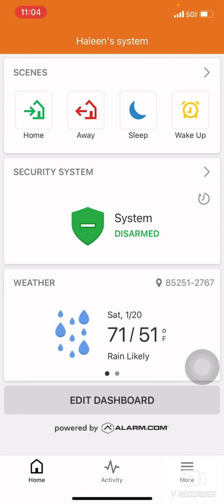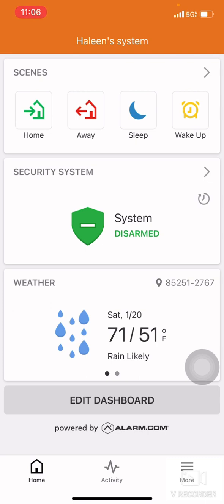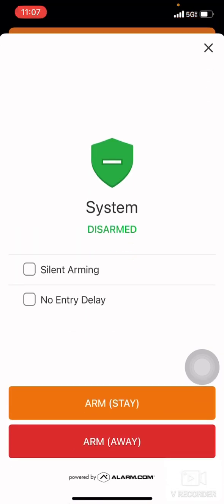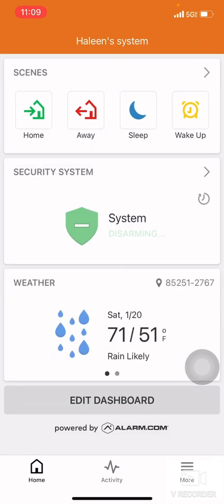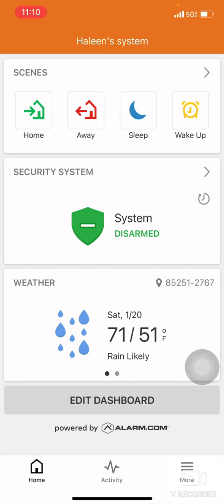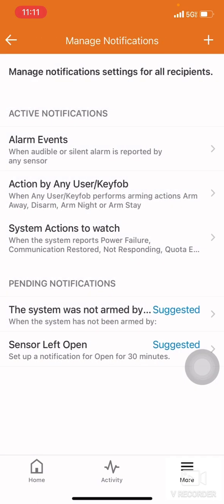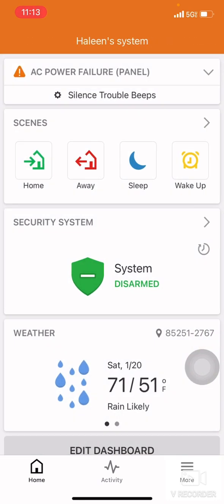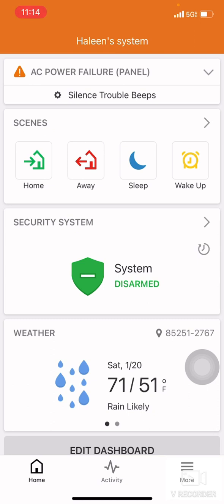How to use a Home Security mobile app.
In this video we show you how to use a home security mobile phone app.